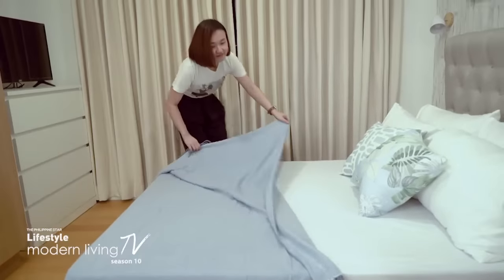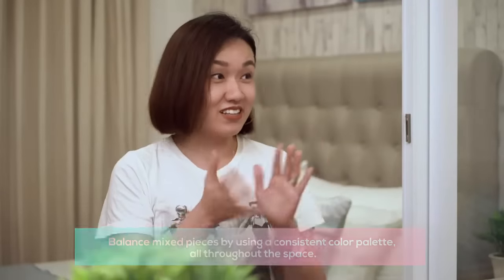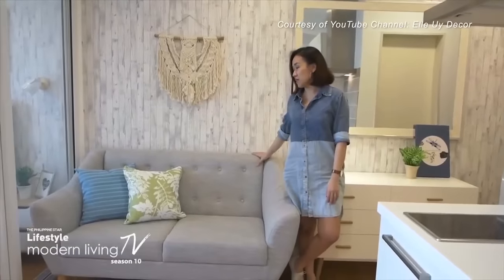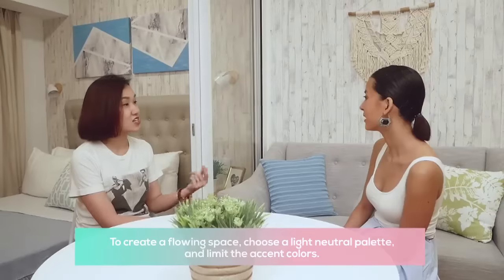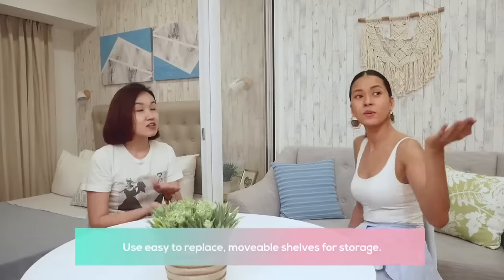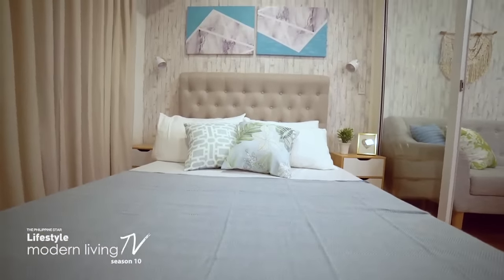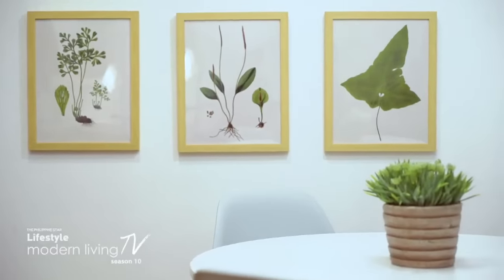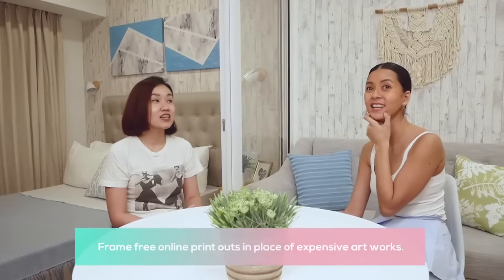ELLE UY's Condo Design and Decor Tips with Bianca Gonzalez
Learn some helpful interior design tips from the renowned interior decorator Elle Uy.